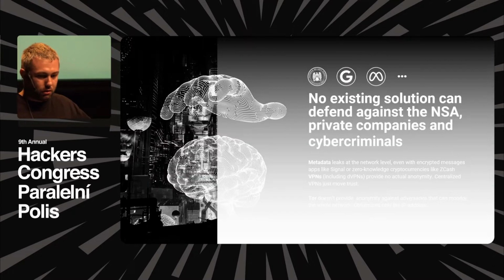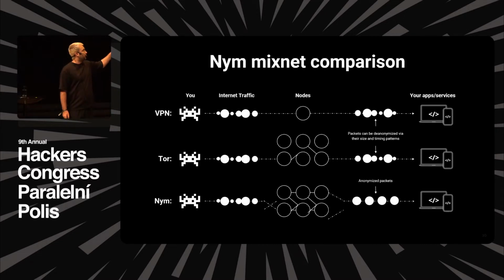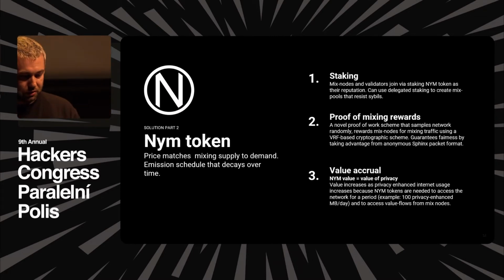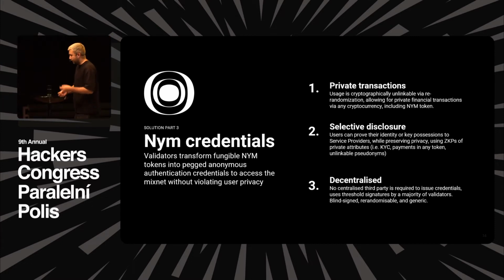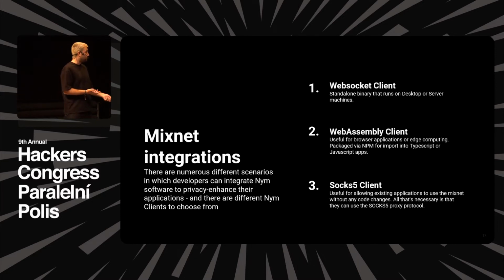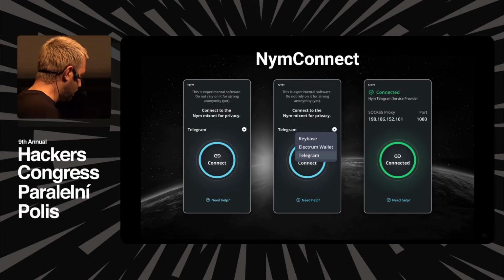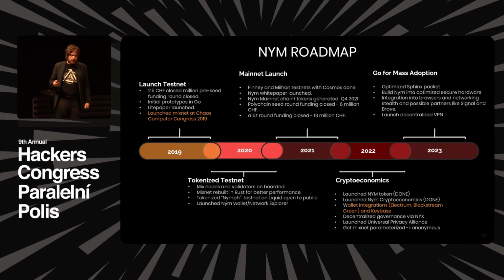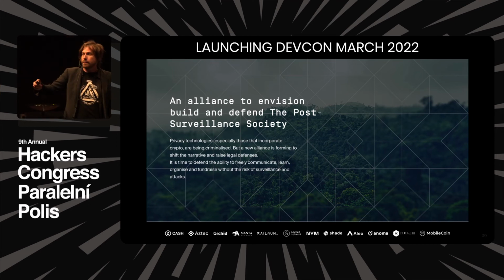HCPP22 | Max Hampshire - Nym: application and network level privacy for developers and cypherpunks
Nym offers two core technologies for network and application-level metadata privacy. This talk will cover the current state of using the network with different applications such as chat apps and wallets, the architecture of these technologies, and how developers can build on Nym.

The chances of a state adversary turning against you is higher than ever for a growing percentage of the global population. Nym aims to solve this problem for everyone.

The talk will give an overview of the architecture of Nym and the parts of the stack that it protects: metadata obfuscation and sender anonymity at the network level, and privacy-preserving access credentials called Coconut at the app level.

This talk will show how users can use Nym to privacy-enhance standard desktop applications such as Telegram and Signal, as well as Monero, Bitcoin, and Ethereum wallets via either the Beta application NymConnect, or manually with our socks5 proxy client.

Finally, we invite developers to start building apps utilizing the powerful privacy protections offered by Nym, such as anonymous email and crypto transaction broadcasting. And invite developers to apply for grants via our Shipyard grants program!

The crypto wars continue. Join us.

Max Hampshire is a Developer Relations Officer for Nym and has previously worked as a DAO smart contract engineer, writer, and artist. He has a background in philosophy.

Paralelní Polis is a one-­of-­a-­kind nonprofit organization that brings together art, social sciences, and modern technologies. The ideas of liberty, independence, innovative thinking, and the development of society are the main underlying foundations the whole project is built upon.

The project intends to remain state-free as it operates entirely without government support. Most of the funds come from voluntary contributions of our donors and partly from commercial activities such as running a unique co­working space and the world’s first bitcoin-­only cafe.

It was founded by members of a contemporary-­art group Ztohoven, and Slovak and Czech hacker­spaces. Its main goal is to promote economic, social, and digital freedom. We try to be a vocal voice of freedom in order to shape the public discourse, and ultimately work towards a freer future.